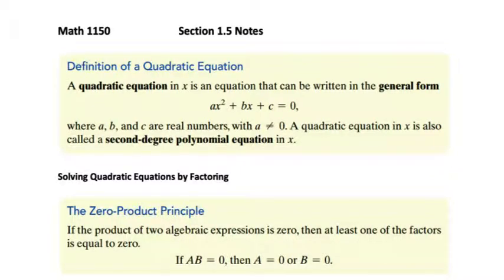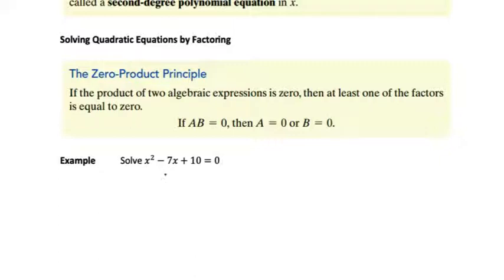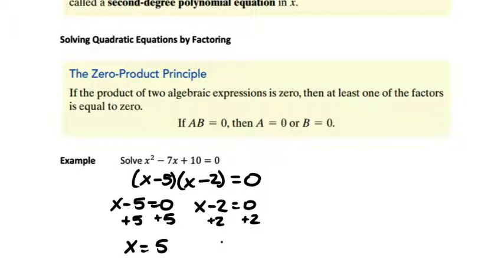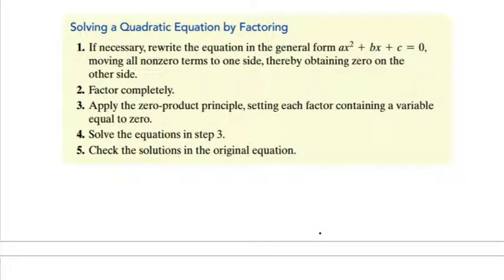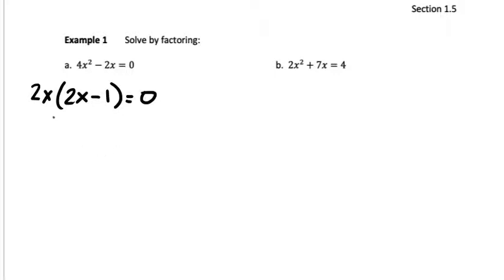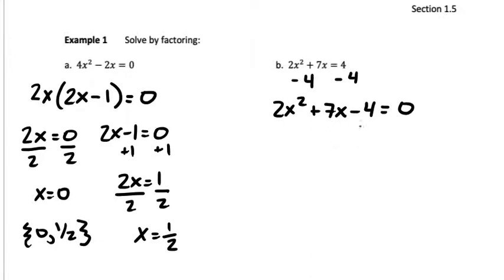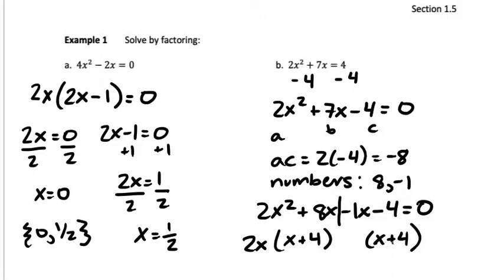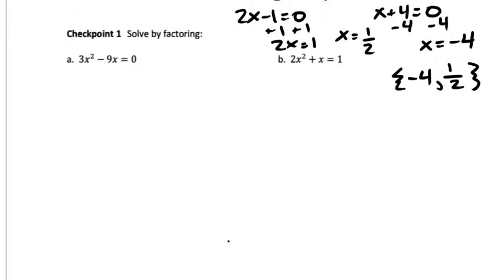Section 1.5 Part 1